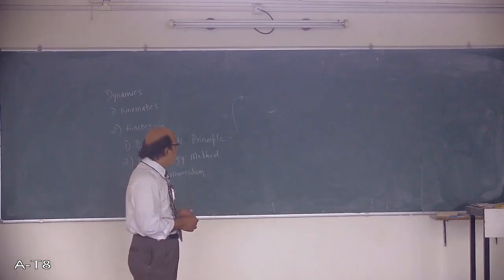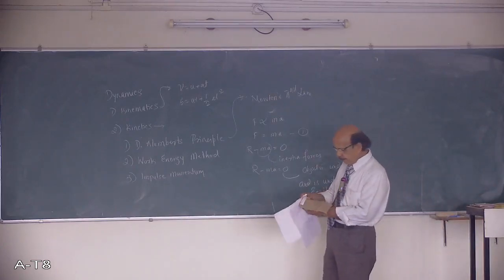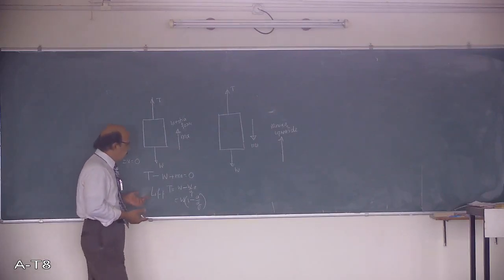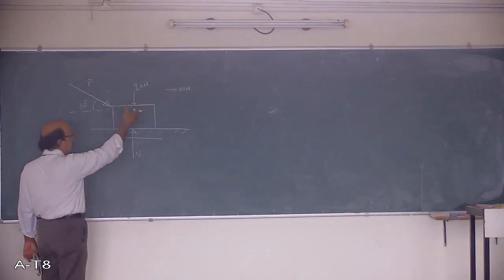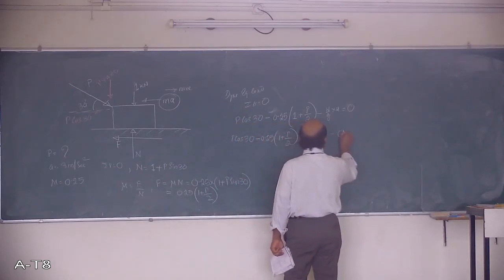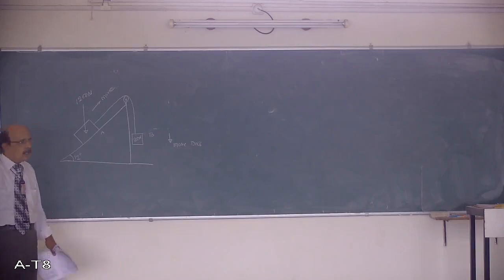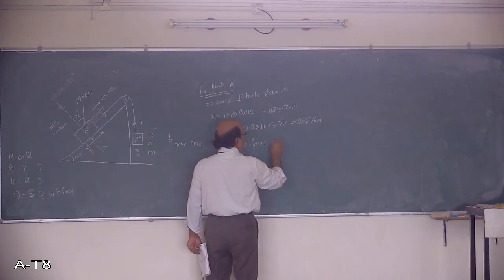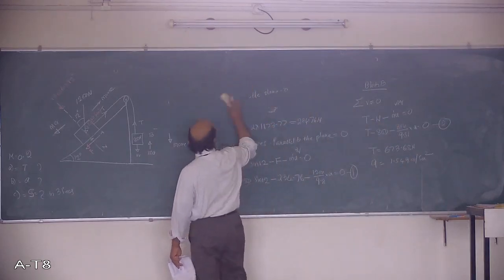Unit 5 R.B.Kulkarni